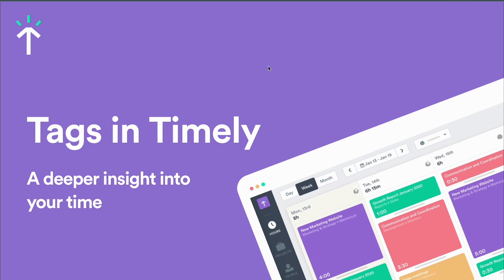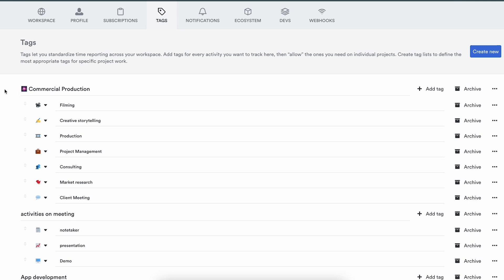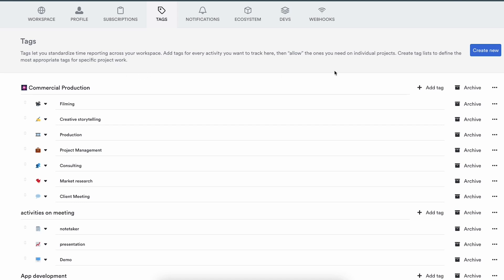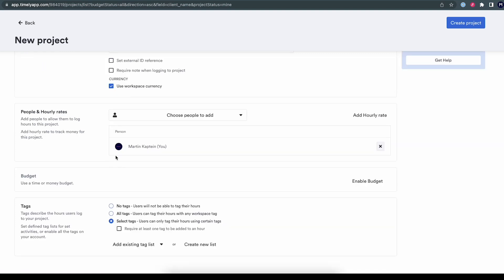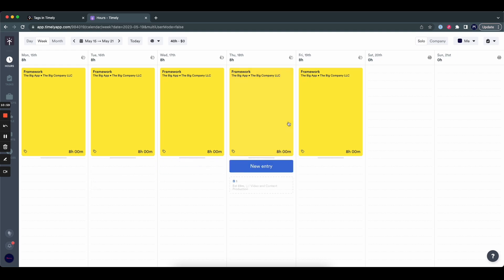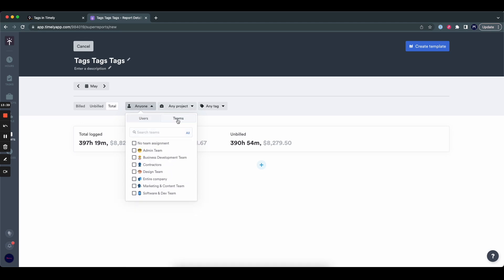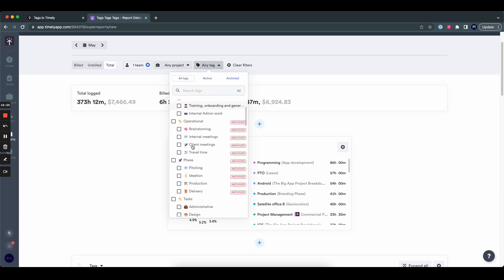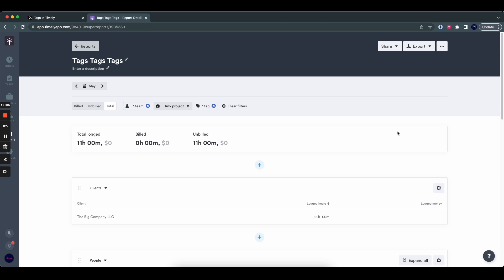Tags in Timely: A deeper insight into your time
Want to understand time spent on tasks, projects and phases in Timely?

Tags are great organizational tools and can be used in many ways. In this video, our Customer Success team provide you with practical, no-nonsense tips on using Tags in Timely.

CONTENTS:
0:00 Intro
0:55 What are Tags?
2:11 Examples of how to use Tags to track different projects, phases, tasks and sub projects
3:50 Using Tags to organize internal tasks and employee leave
4:54 Archiving and deleting Tags
5:43 Create a new Tag
9:57 Logging time using Tags
11:00 Reporting on Tags